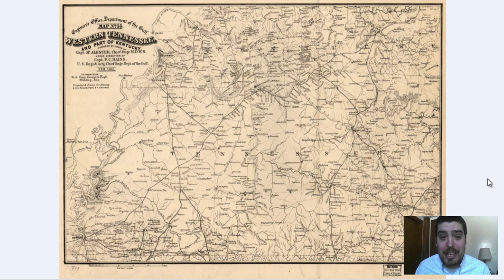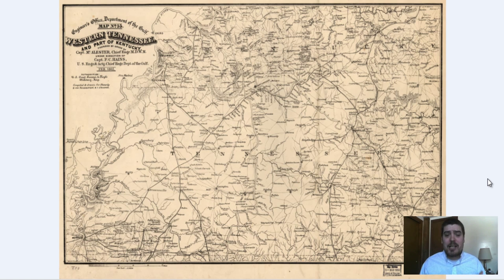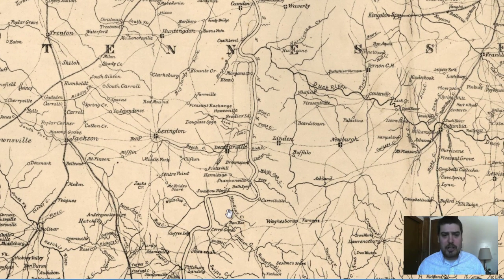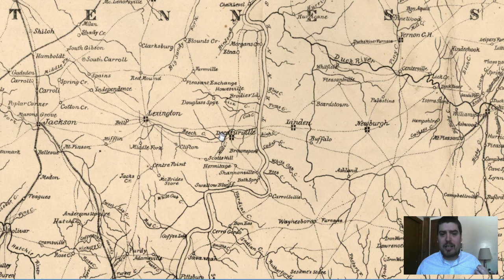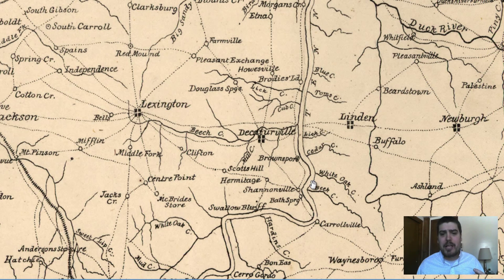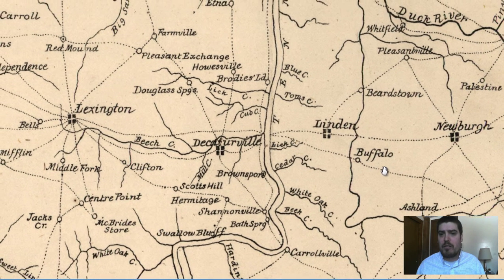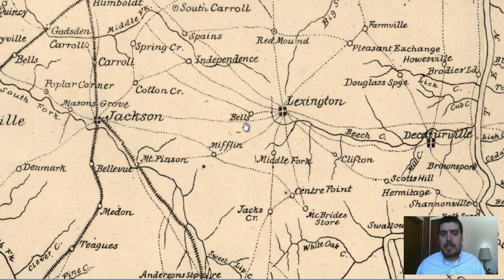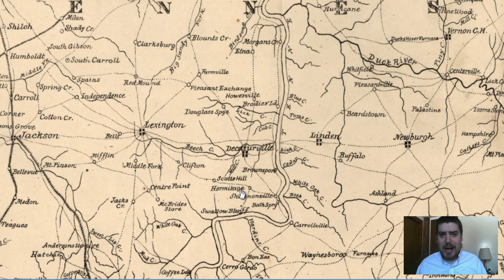Western Tennessee History and Map (1865)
Western Tennessee is explored by examining a vintage map that was produced in 1865. This video was produced due to a request from one of our subscribers. If you would like to request a map to be shown please ask us!